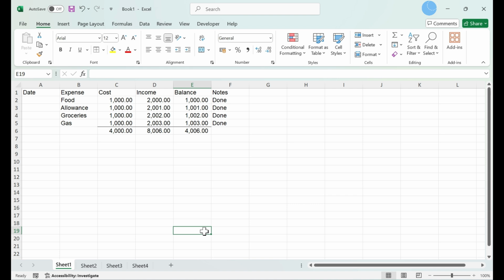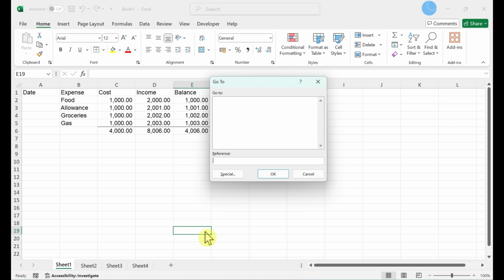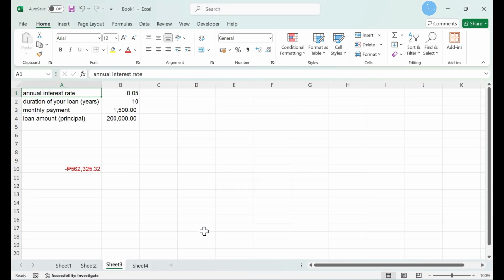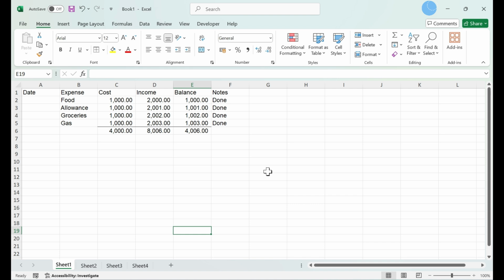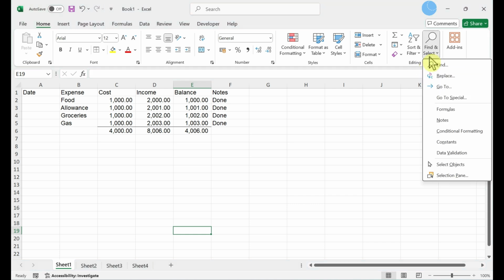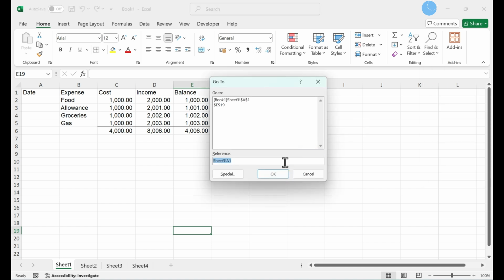How to Easily SWITCH BETWEEN WORKSHEET TABS in Excel (Easy Shortcut!)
Discover the easiest ways to switch between worksheet tabs in Excel using keyboard shortcuts and mouse actions. This quick tutorial helps you navigate your workbooks more efficiently, saving time and improving productivity.